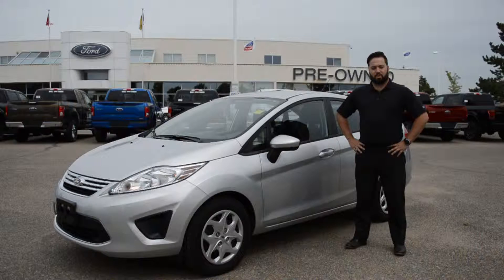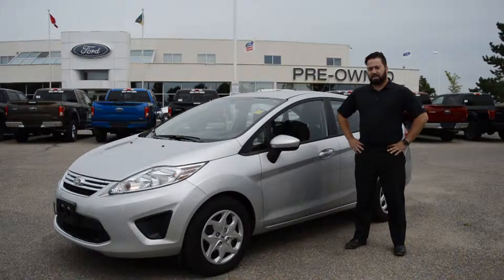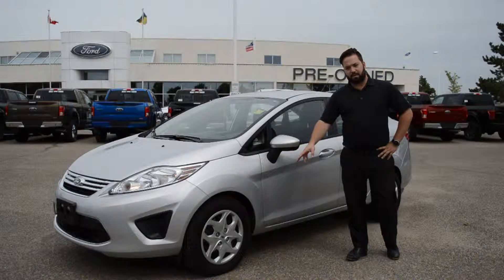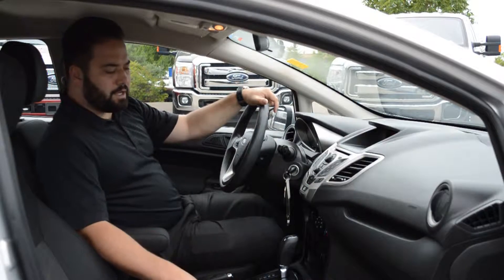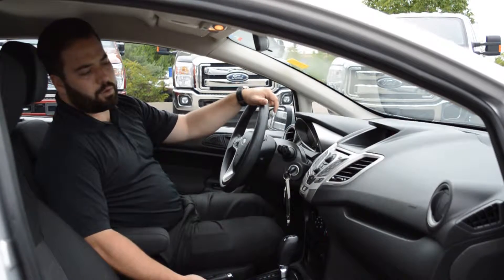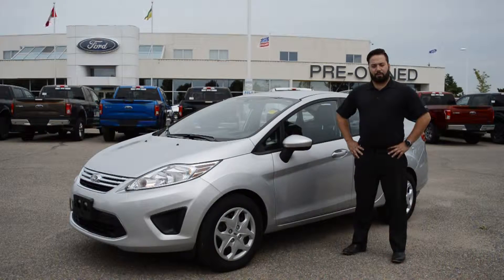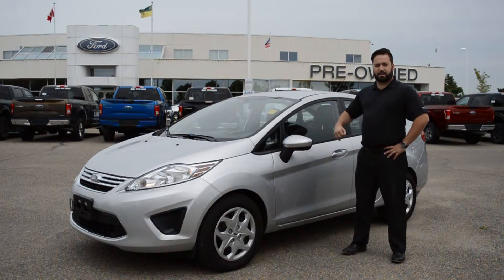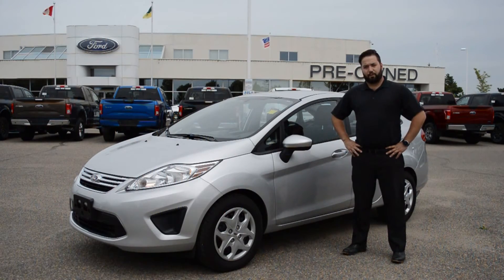Jubilee Ford 2013 Ford Fiesta F1637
I created this video with the YouTube Video Editor Visit Jubilee Ford Today